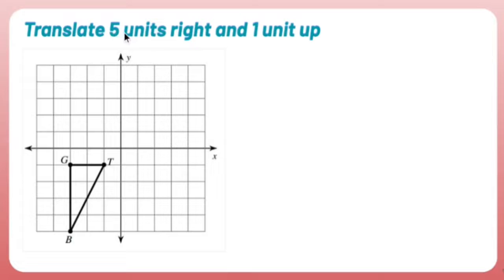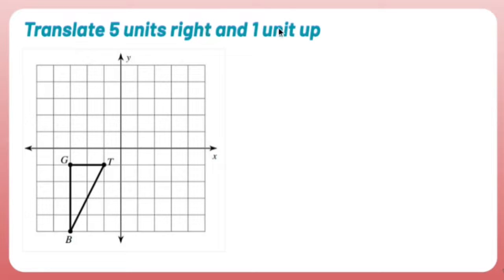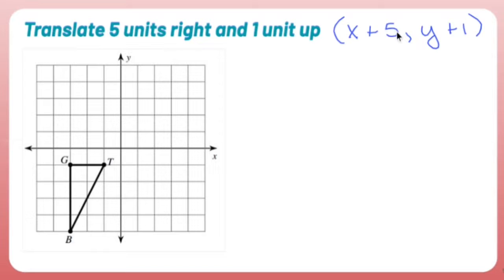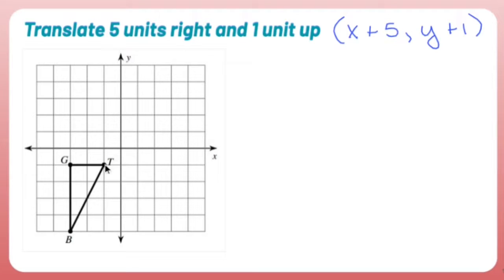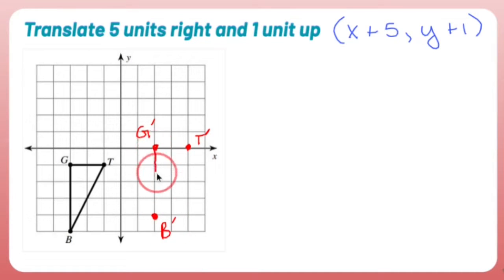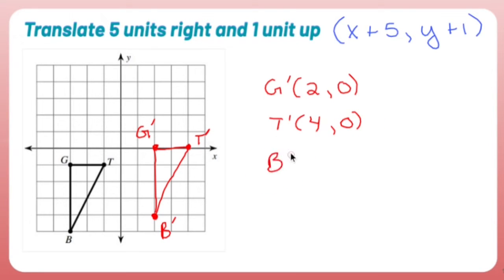Geometry Points: Transformation on a Coordinate Plane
Translation:

A translation is a transformation that moves every point of an object in a specified direction by a certain distance.
To perform a translation on a coordinate plane, you shift the object's coordinates horizontally and vertically according to the specified translation vector.
For example, if you have a point (x, y) and want to translate it by a horizontal distance of a and a vertical distance of b, the new coordinates would be (x + a, y + b).
The entire object is moved by the same vector, maintaining its size, shape, and orientation.

Triangles,
Quadrilaterals,
Circles,
Similarity and Proportions,
Congruent Figures,
Coordinate Geometry,
Transformations,
Geometric Proofs,
Constructions,
Non-Euclidean Geometries.